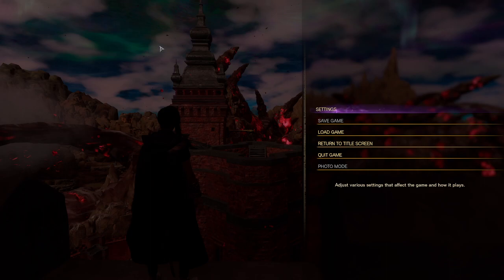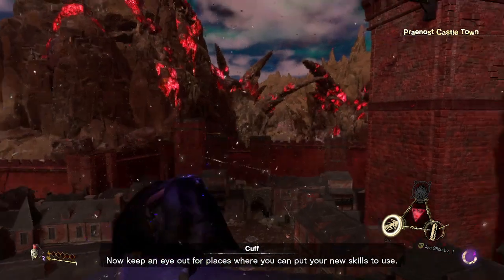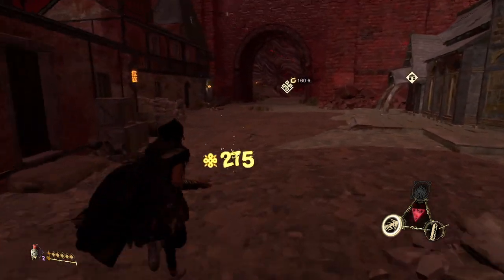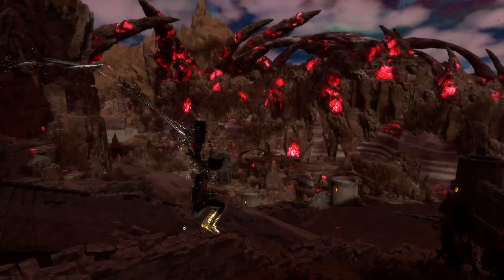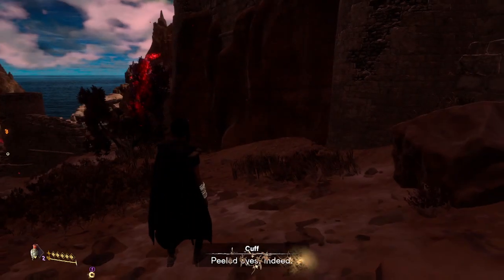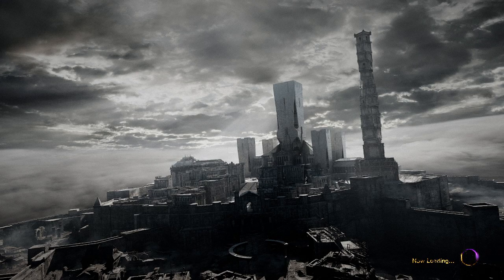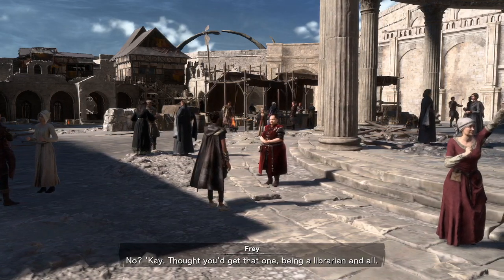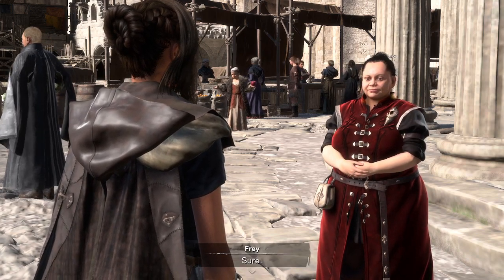Coming back to the town after I packed up the oppressor|Forspoken pt 22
Hey guys hope you enjoyed the video here is the links to all my social medias